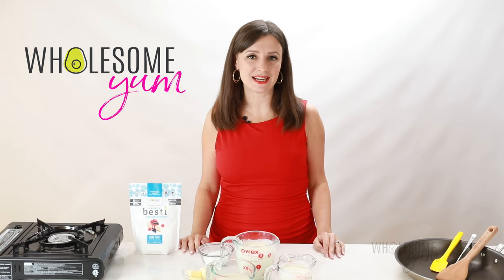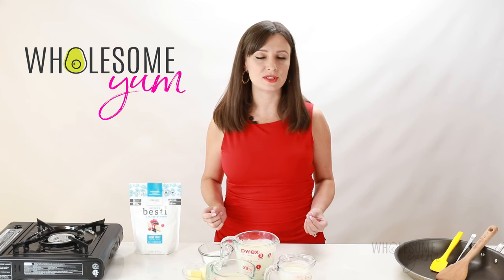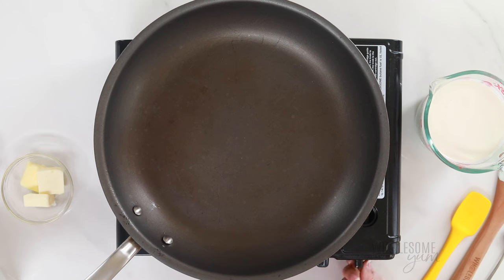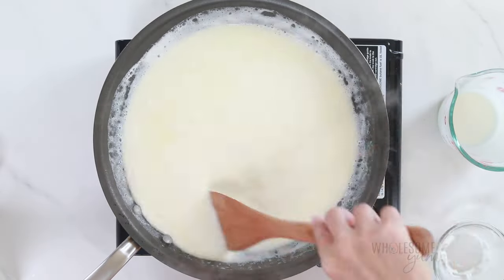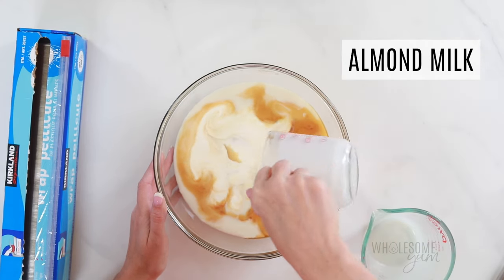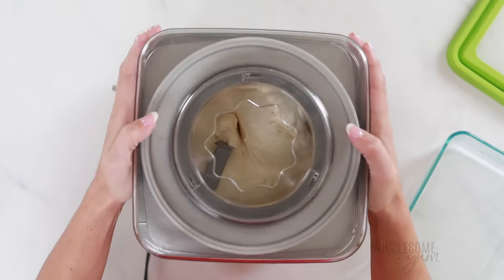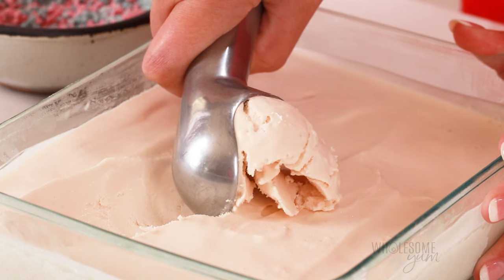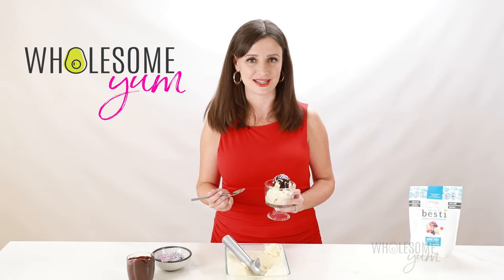Secrets To The BEST KETO ICE CREAM Recipe: Creamy, Sweet, & Scoopable!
Learn how to make keto ice cream that's sweet, creamy, and tastes like the real deal, with just 5 ingredients + 3.3g net carbs! It's the best sugar-free low carb ice cream recipe.
⬇️⬇️⬇️ CLICK FOR RECIPE ⬇️⬇️⬇️

🍰 KETO ICE CREAMINGREDIENTS:
► 3 cups Heavy cream (divided into 2 cups and 1 cup)
► 1/3 cup Besti Powdered Monk Fruit Allulose Blend
► 1 cup Unsweetened almond milk (or unsweetened coconut milk beverage for nut-free)

TOOLS & PRODUCTS I USE FOR LOW CARB CHEESECAKE:
► Large skillet
► Ice cream maker

⏱️ TIMESTAMPS:
0:00 Intro
1:49 How to make the secret ingredient for the best keto ice cream
3:30 Adding the rest of the ice cream ingredients
3:55 Refrigerating your low carb ice cream base
4:07 Churning the keto friendly ice cream
4:32 How to make no churn keto ice cream
5:02 Freezing
5:47 Scooping the sugar-free ice cream
5:59 Toppings
6:14 Taste test

Hi, I’m Maya from Wholesome Yum! I create easy, healthy and keto recipes, with 10 ingredients or less. I’m also a cookbook author, meal plan creator, writer, and photographer. You’ll find lots of low carb recipes and resources on my website, WholesomeYum.com, in my Wholesome Yum App, and here on my YouTube channel.